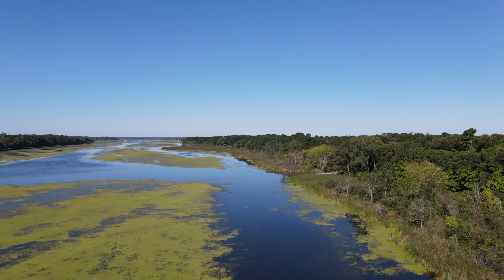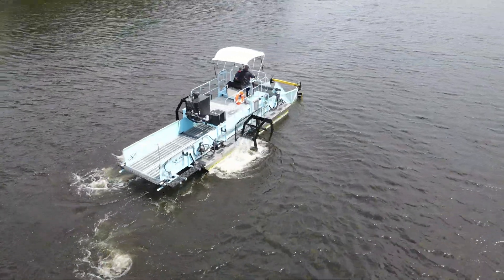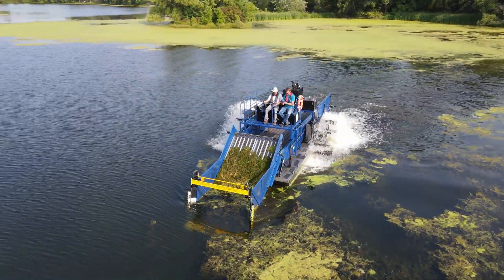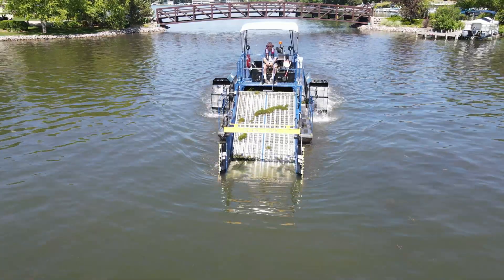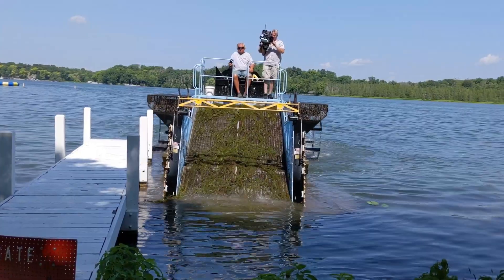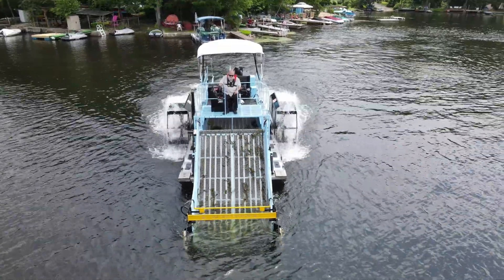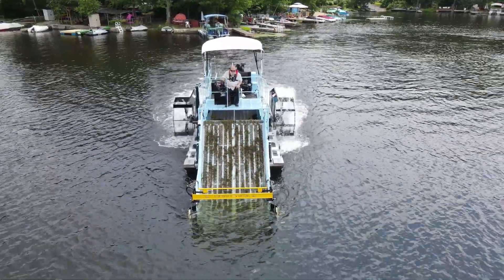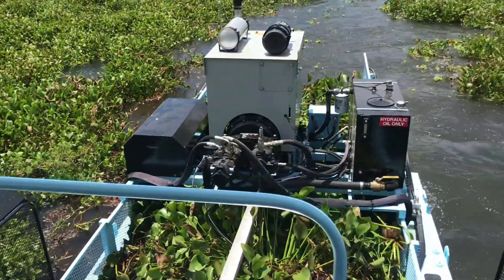Aquarius Systems HM 420 Aquatic Weed Harvester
The Aquarius Systems HM-420 is the most efficient and versatile aquatic weed harvester available for medium-sized projects. Engineered for performance and built to last, the HM-420 offers an environmentally sound solution for managing excessive aquatic plant growth and nuisance vegetation in lakes, rivers, and canals.

Like an underwater lawnmower, the HM-420 cuts, collects, and stores aquatic vegetation as it navigates through the water. With a horizontal cutter and two vertical side cutters, it handles submerged, emergent, and free-floating weeds with ease. Once full, the onboard storage hold allows for quick transport to shore for unloading.